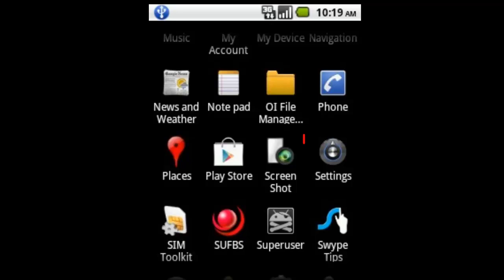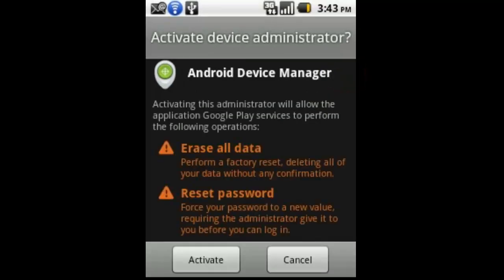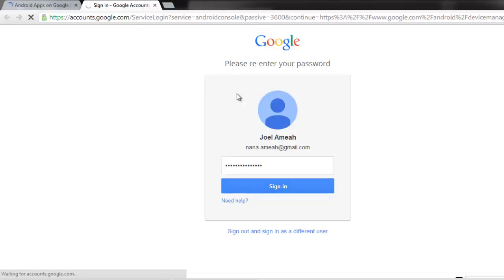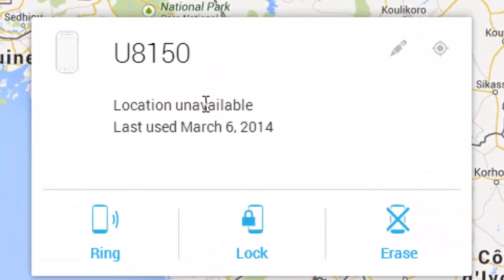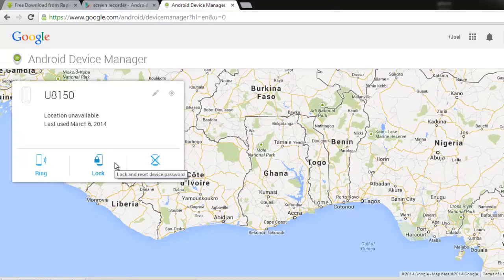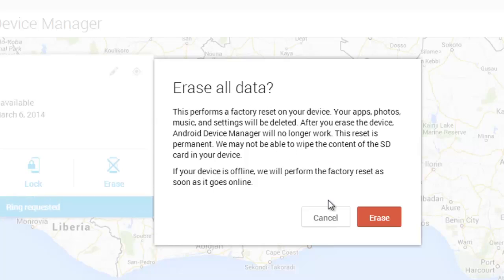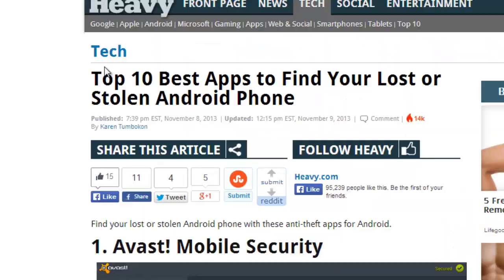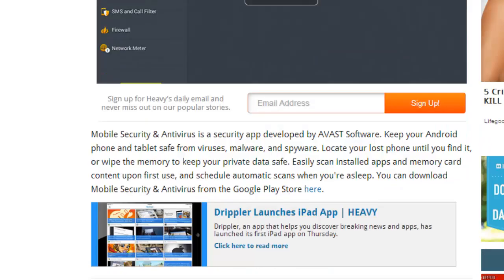How To Track Your Android Phone When Its Stolen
This video will show you how to track your android phone when it gets missing using the android device manager. No additional software needed.